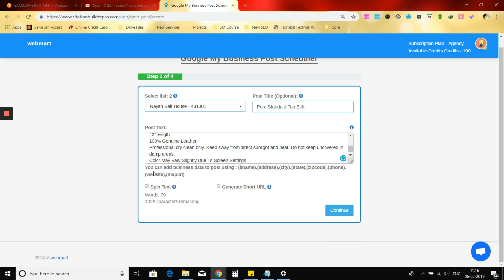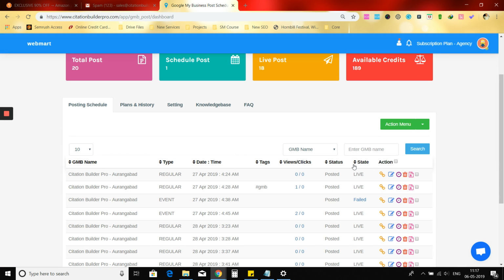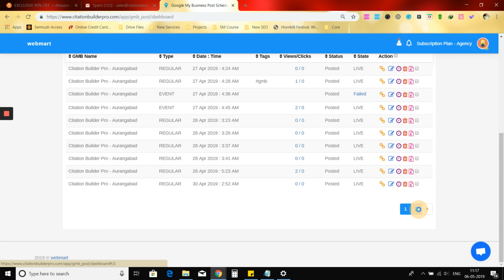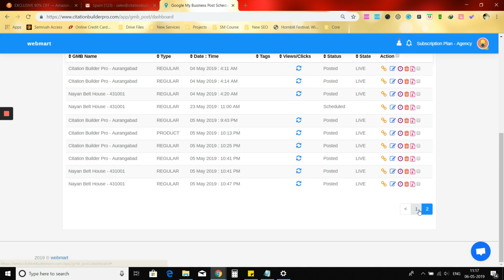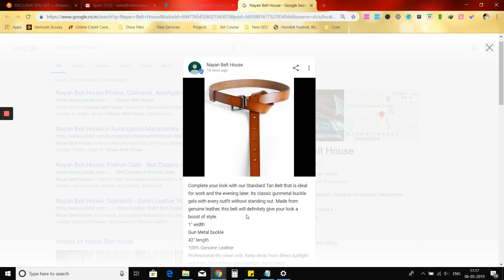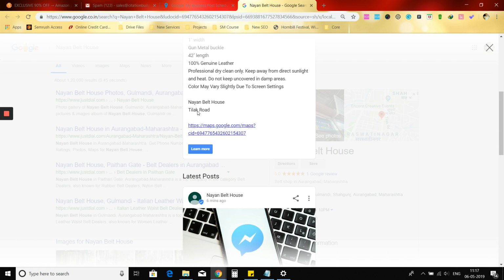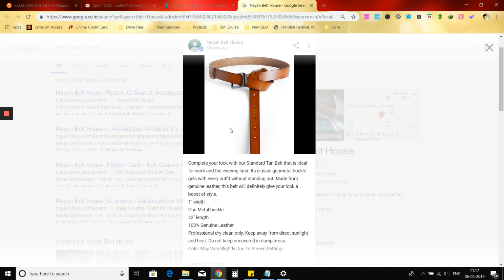How to use variables in GMB Post?